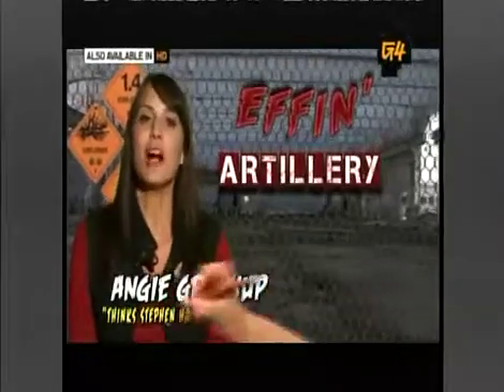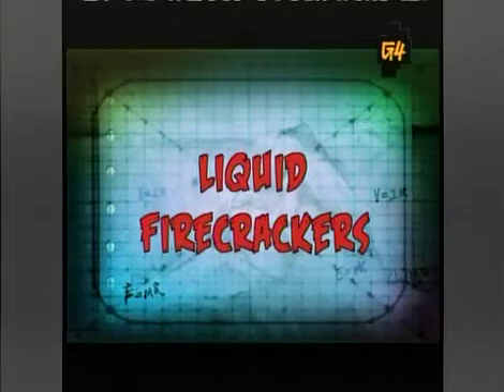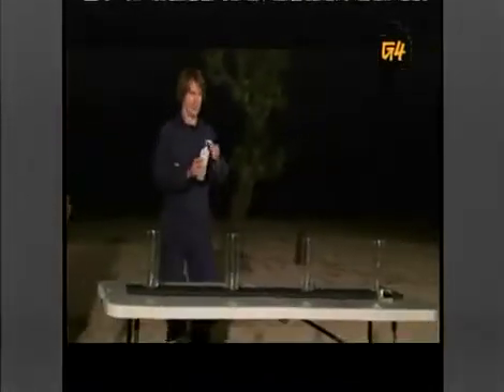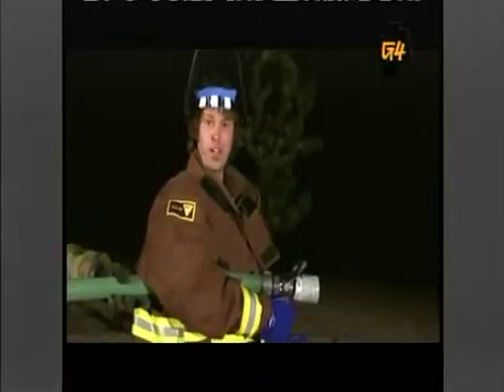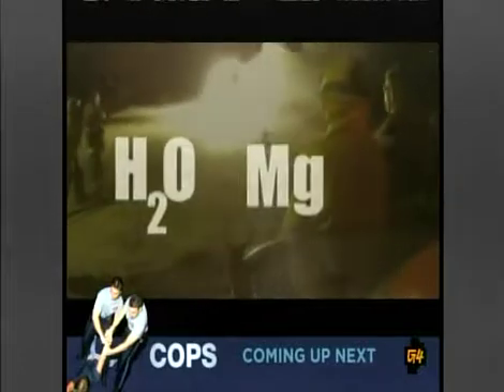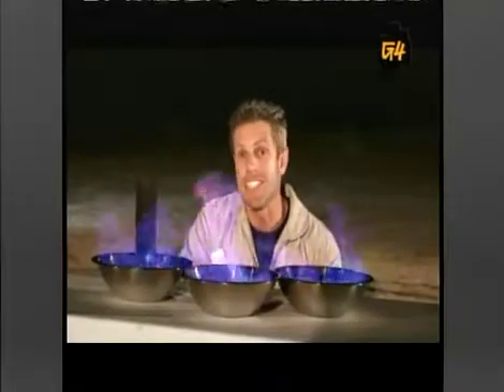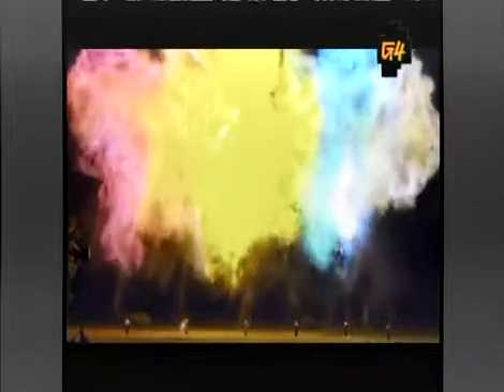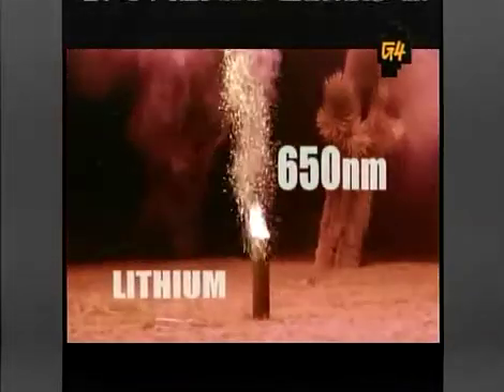IT'S EFFIN' SCIENCE - Homemade fireworks - Don't Try at Home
Here's one of the many segments I cut for the G4 show IT'S EFFIN' SCIENCE back in 2010. This action packed series explores the weird, wild and off-beat side of science. I pulled this segment from broadcast TV in standard definition hence the grey bars.